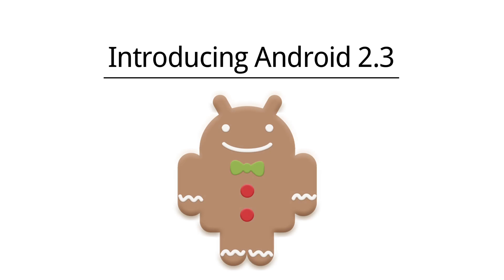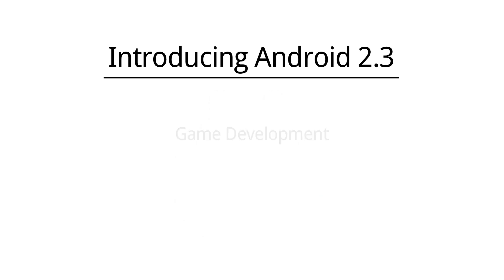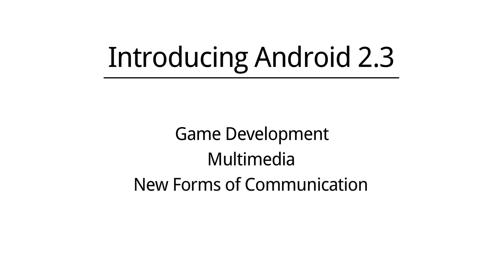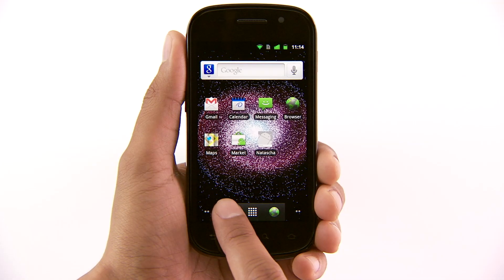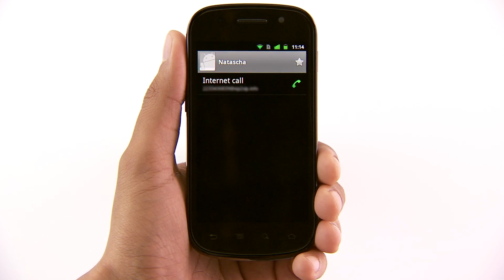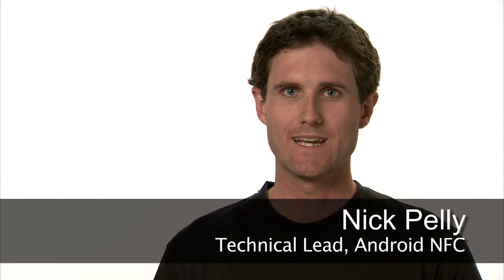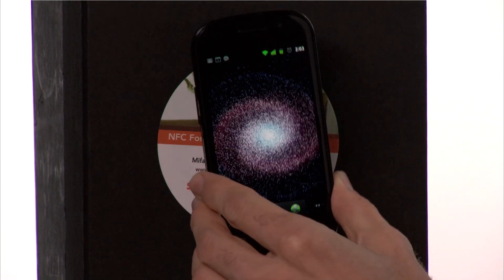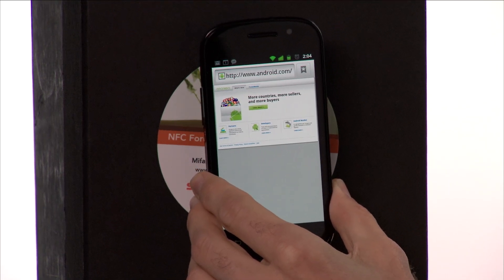Android 2.3 Official Video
Highlights from the latest Android platform release